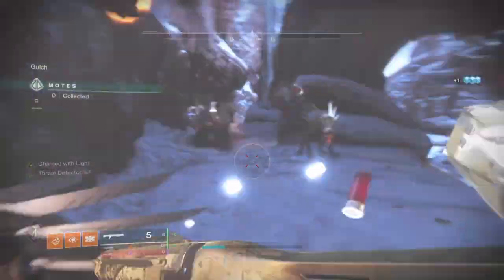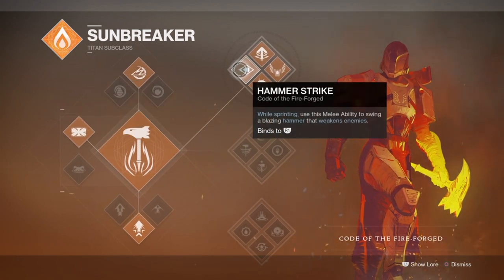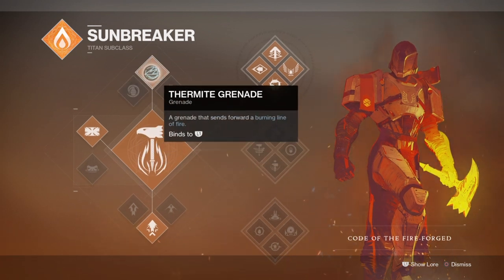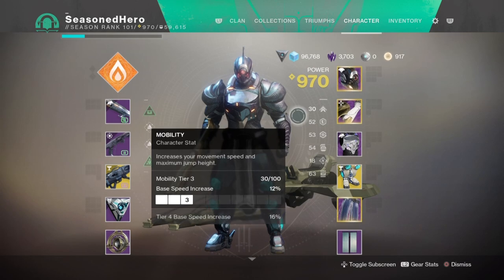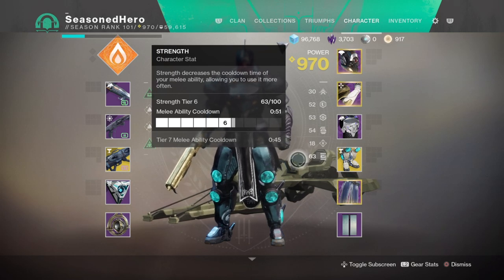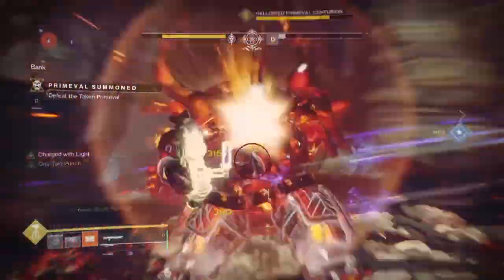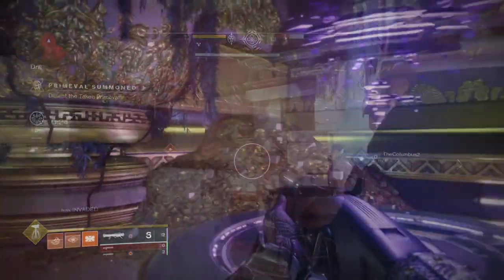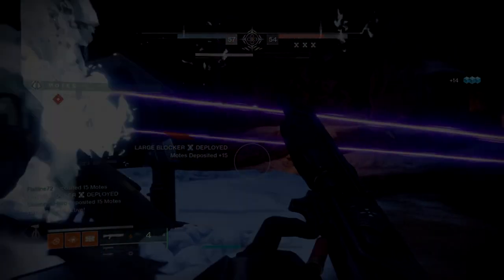Peregrine Strike (BEST ONE TWO PUNCH COMBO SETUP!) PvE Titan Build - Destiny 2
What do you get when you combine; solar plexus, Peregrine Greeves, one two punch shotgun and code of the fire forged subclass?
You get a very powerful and OP boss slaying build that not only does the work in Gambit but, it can make you win near 90% of Gambit matches if you play your cards right :)

Enjoy :D